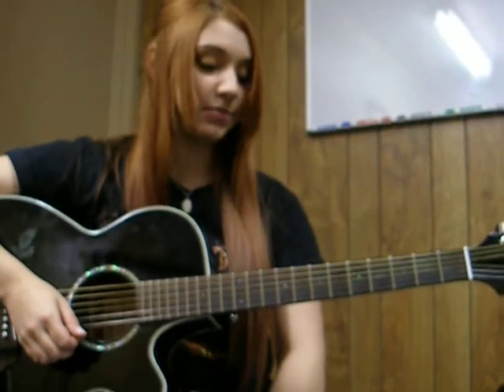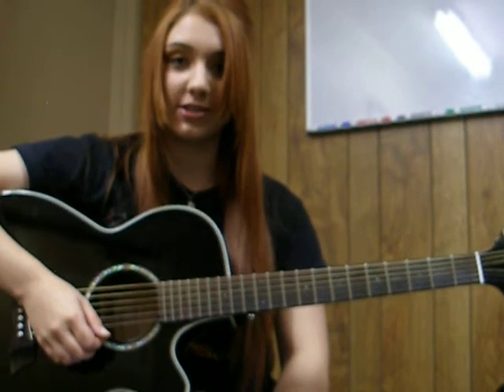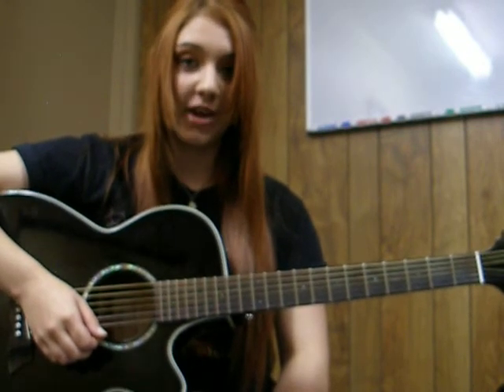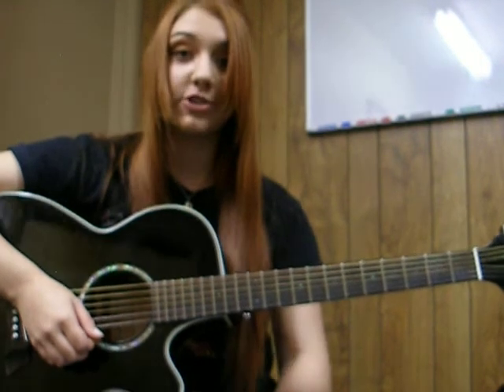Don't Fret Guitar Studio Lauren Koetting Easy open Chords call, text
Lauren is demonstrating fun and easy open chords in the key of G major.  These are chords that you can expect to be playing in the first few weeks of guitar lessons.